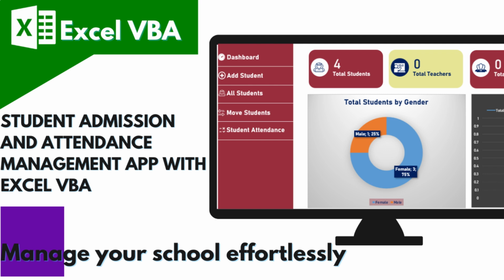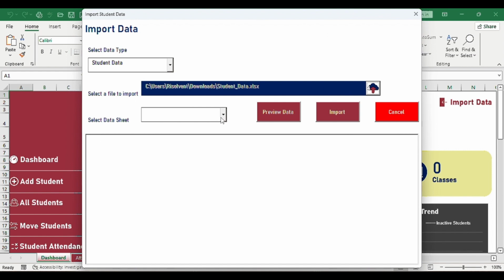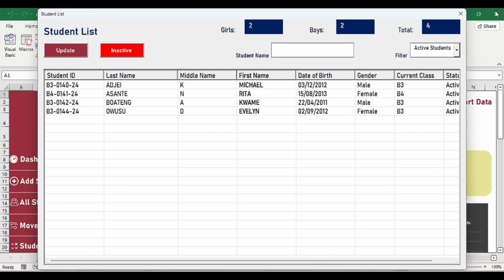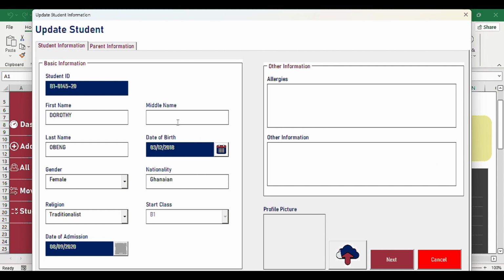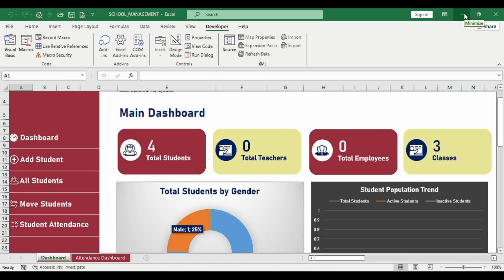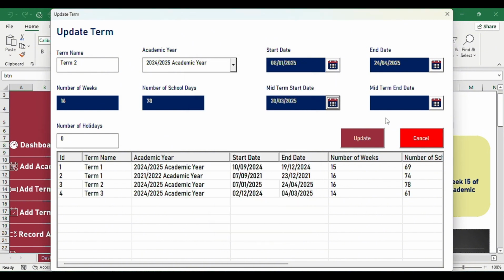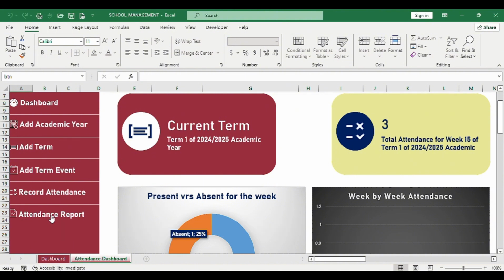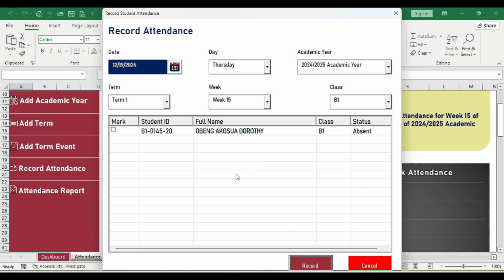Easy Student and Attendance Management App for Schools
Are you managing a small or startup school? Say goodbye to manual processes and disorganized records! 🌟

Introducing the Student Management and Attendance App, a feature-packed tool built with Excel VBA to simplify your school administration.

💡 In this video, you’ll discover:

👉🏿A user-friendly dashboard for key insights.
👉🏿Easy tools to add, update, and manage student information.
👉🏿Powerful search, filter, and class promotion features.
👉🏿Attendance recording and reporting were made effortless.

This affordable and intuitive app saves time, reduces stress, and improves your school’s efficiency. Watch the demo and see how this app can transform your school management!